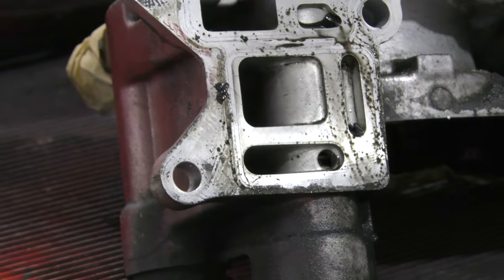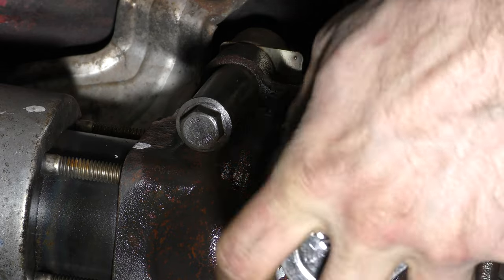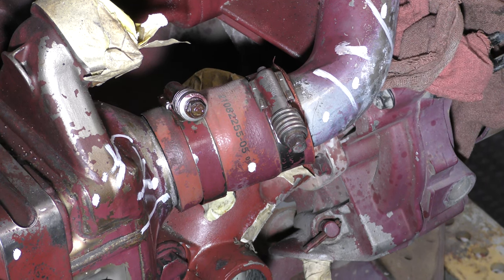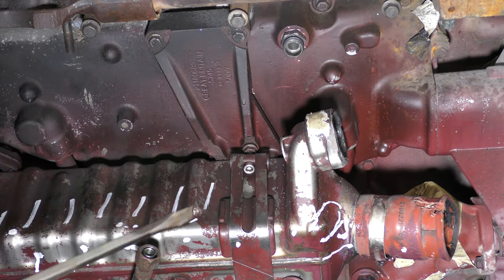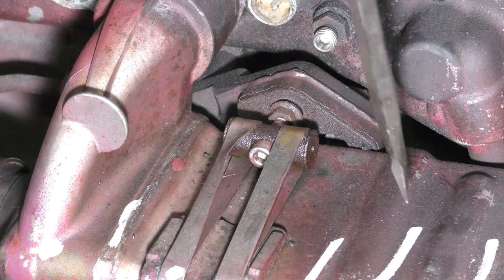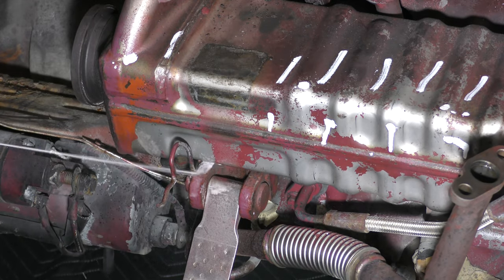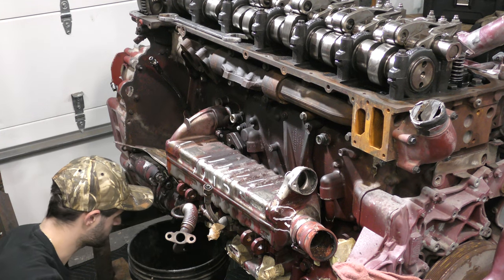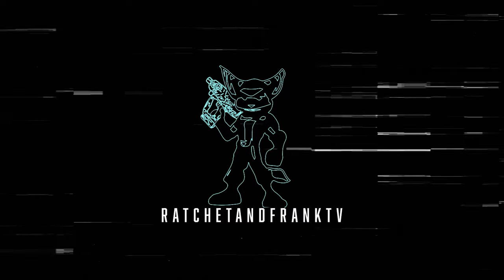Mack MP7 EGR Cooler and EGR Valve Removal! - [S1E3]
Today we will be removing the Cooler and EGR valve on our Mack MP7 , Sorry for the delay, I am trying to keep instagram and YouTube in the same loop , These take a-lot more production time to make than My instagram videos. I hope you guys enjoyed .---